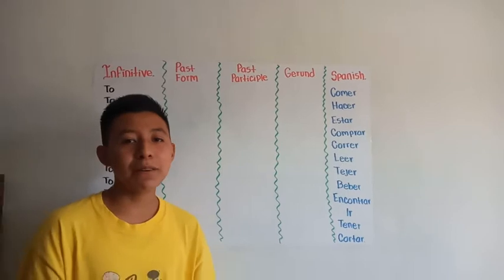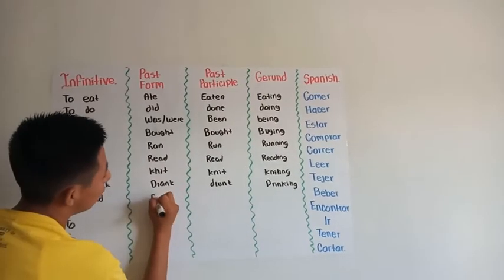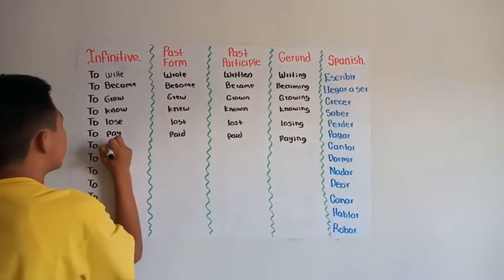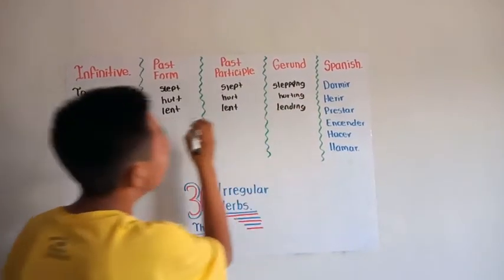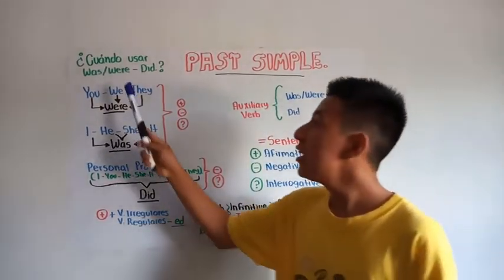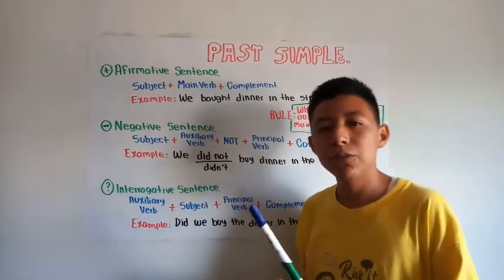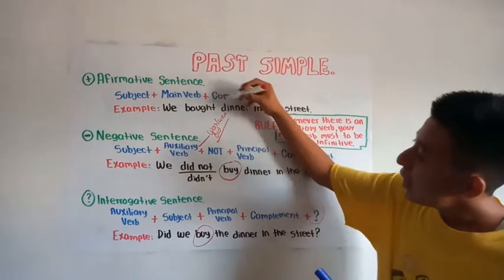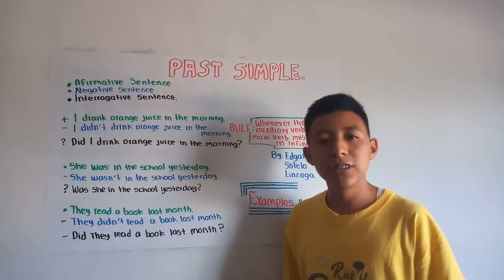IRREGULAR VERBS AND PAST SIMPLE.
IRREGULAR VERBS.
- INFINITIVE
- PAST SIMPLE
- PAST PARTICIPLE
- GERUND

PAST SIMPLE
- EXAMPLES.